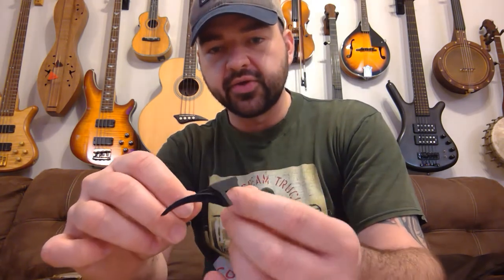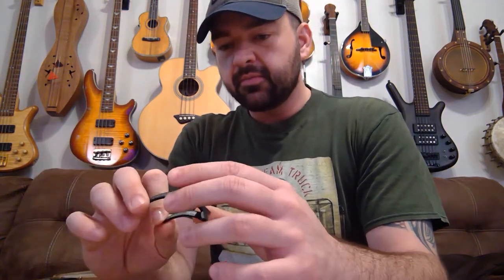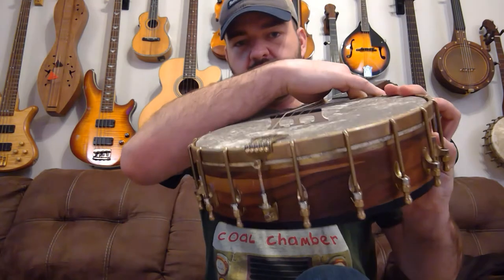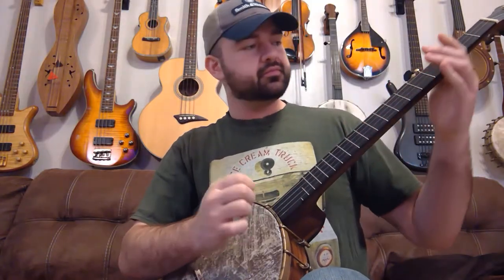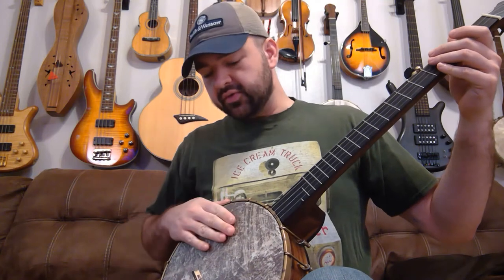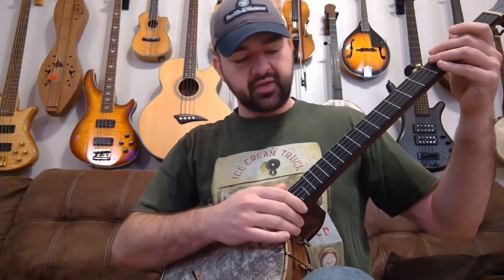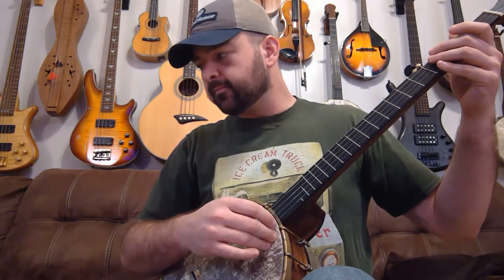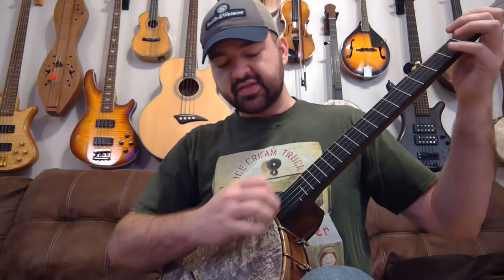Clinch River Banjo Pete Seeger Style Banjo Bridge Review